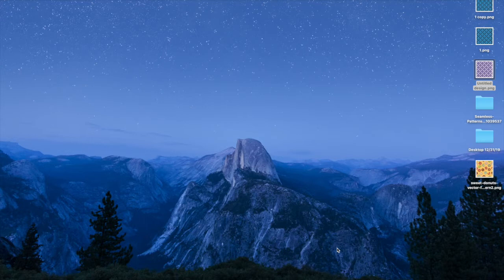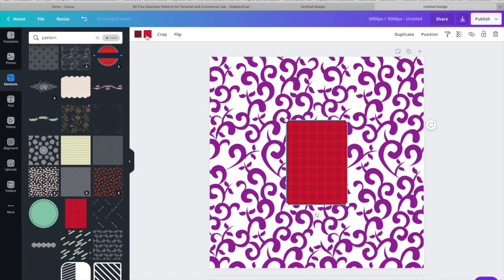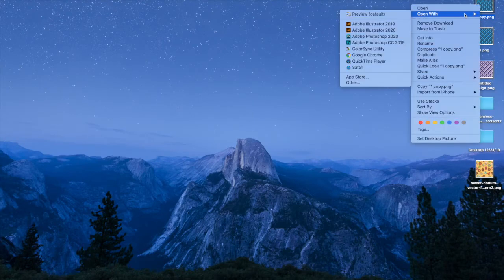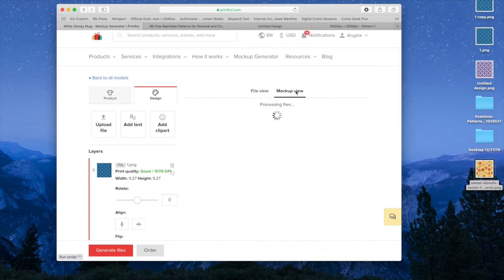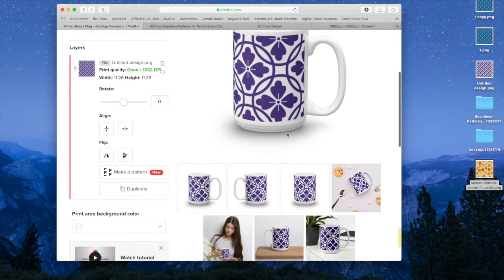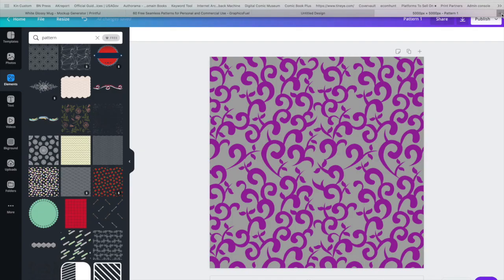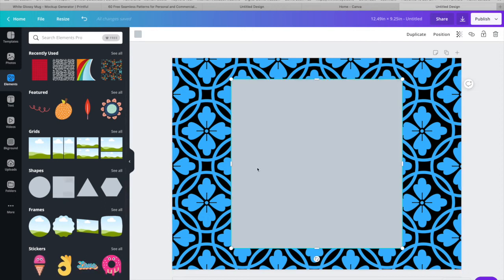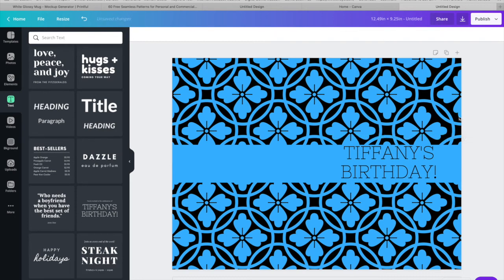Using Patterns To Make Money on Different Print on Demand Platforms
Make money selling your designs with Print on Demand, or POD. Reach more customer by offering more products with a simple pattern design.

*Sorry for static.

and Facebook Group, @MakeMoneyWithoutMoney